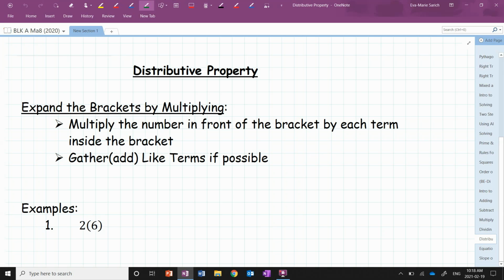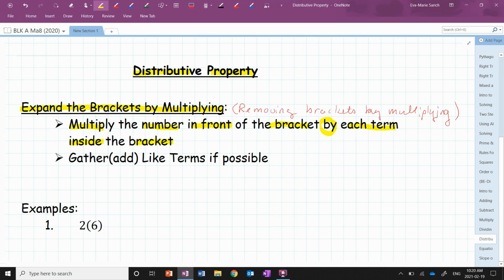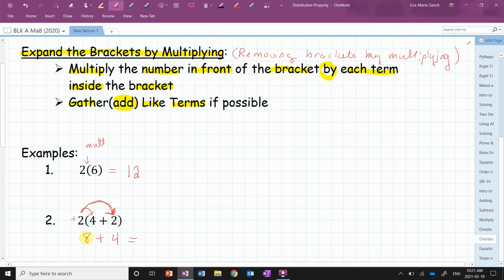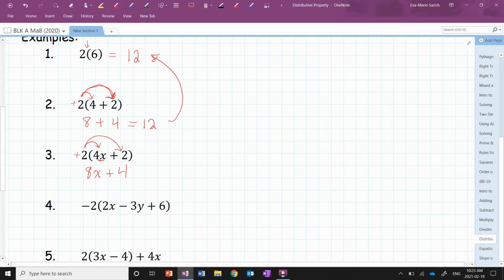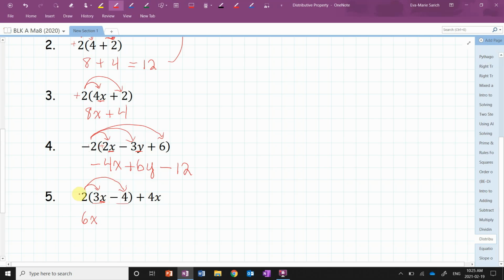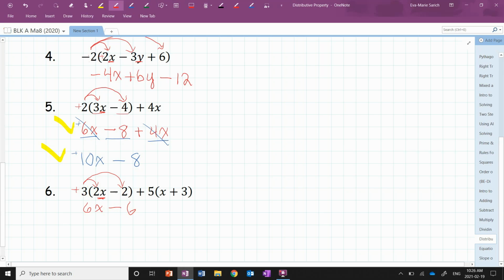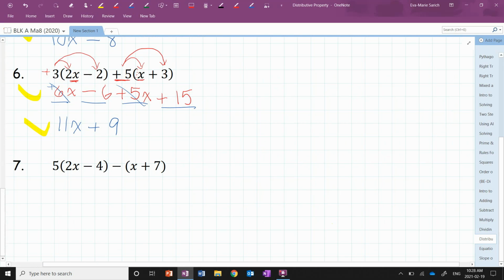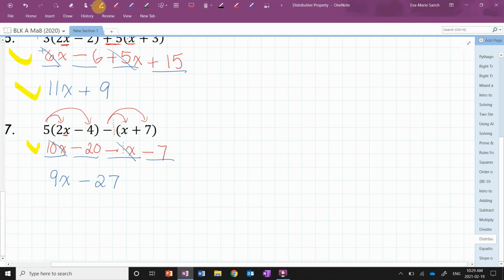Ma 8 Distributive Property